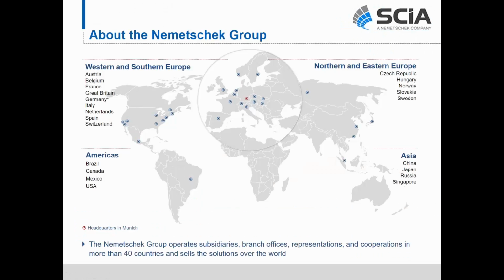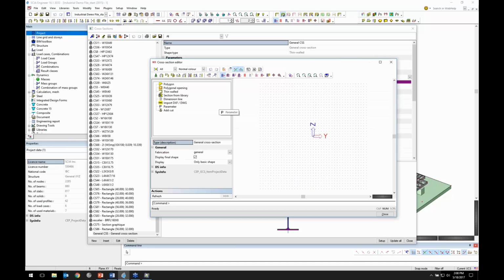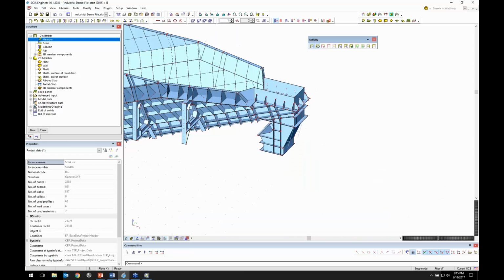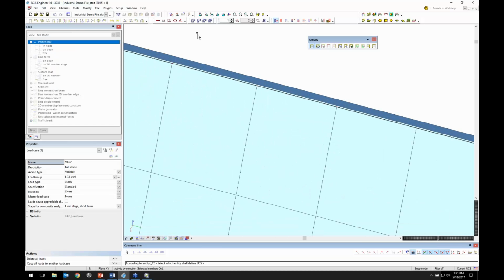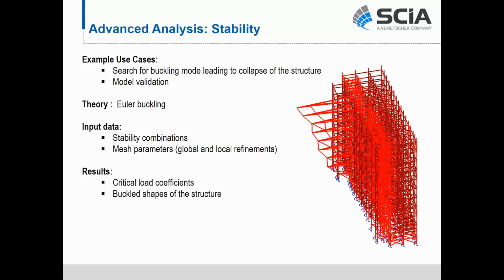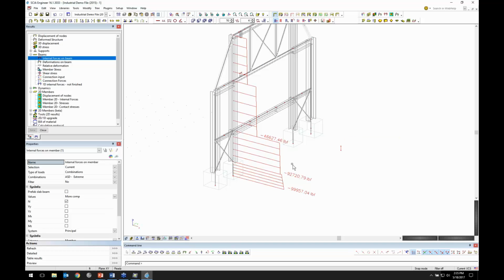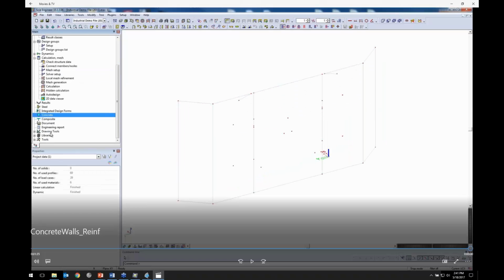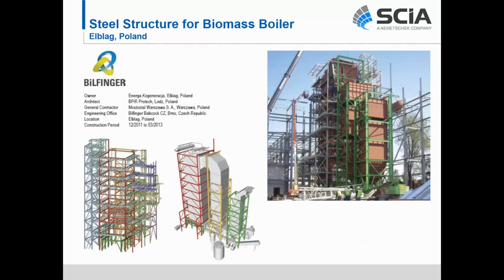CAD + Advanced Analysis for Industrial Structures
This webinar explores the advantages of SCIA Engineer for modeling both typical and complex industrial structures found in power, process and material handling.